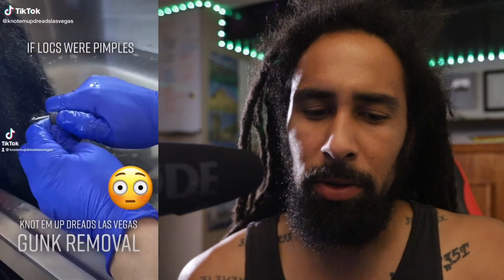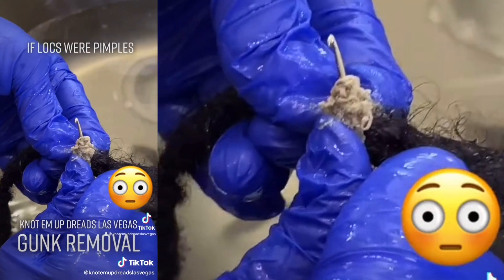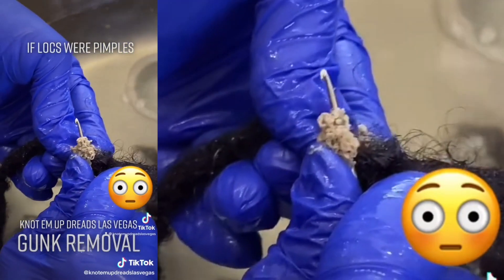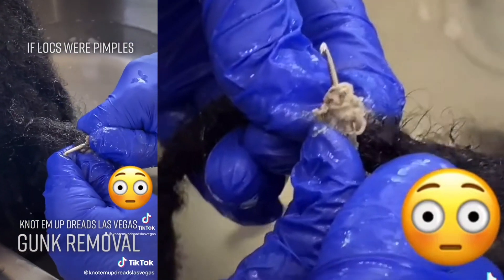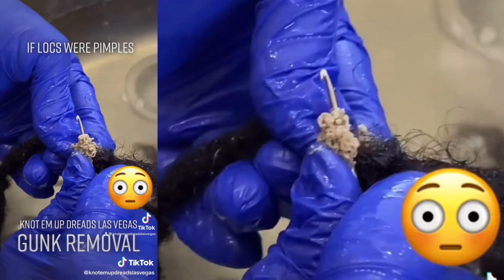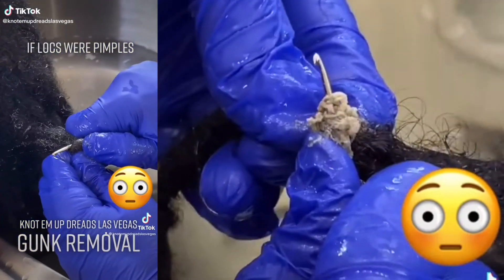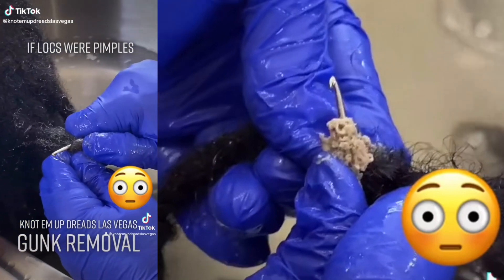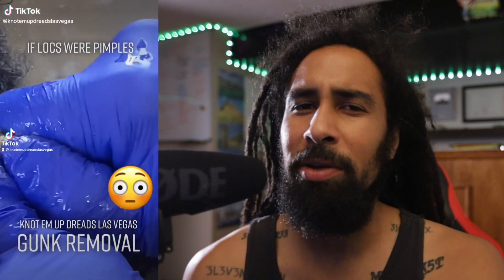Reacting to GUNKY Dreadlock Removal 🤮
Dreadlock Gunk Removal is a dirty job but someones gotta do it!
Thank you Knot Em Up Dreads for being there!